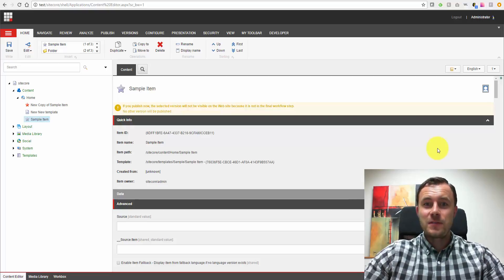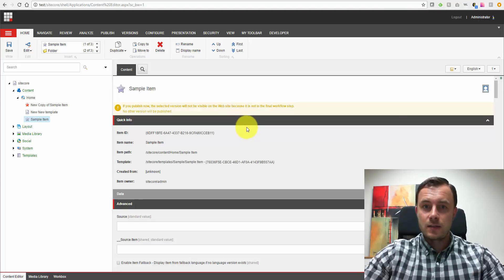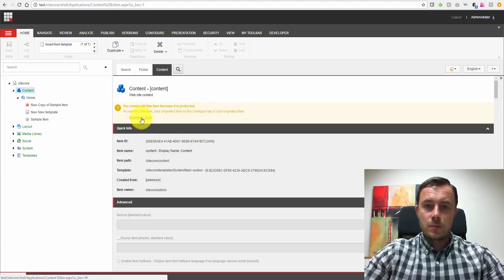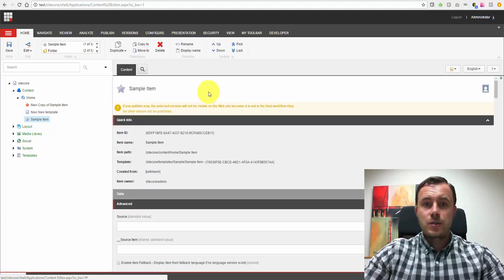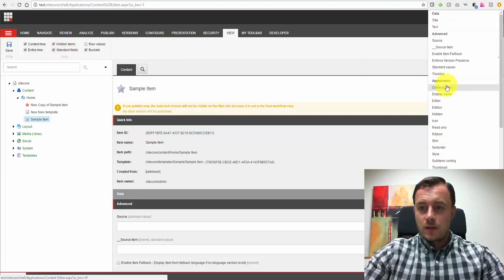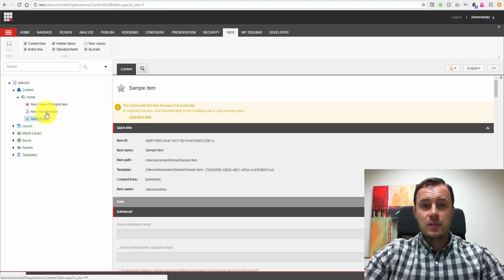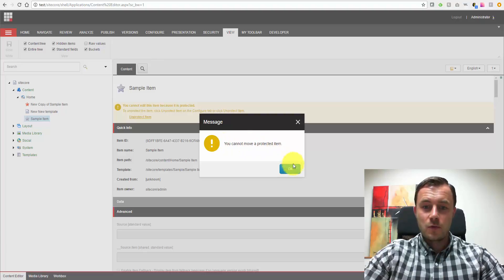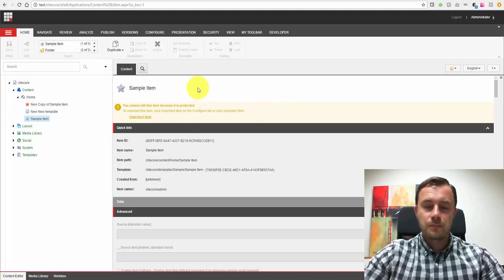Friday Sitecore Best Practice: How to Properly Protect Items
Very frequently Sitecore developers create content that must remain in a certain location. Sitecore provides us a very useful feature to ensure no changes can be made to a particular item via item protection "Read Only" setting. This setting is much more powerful than removing write access to the item; watch this video to find out why.